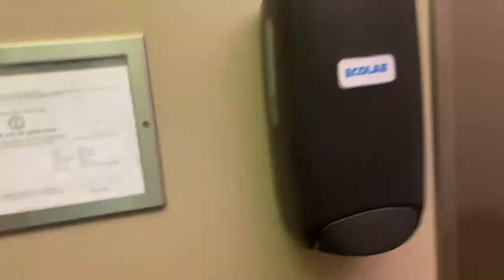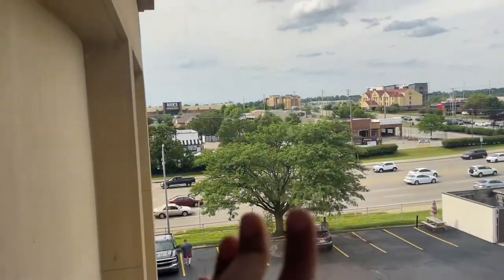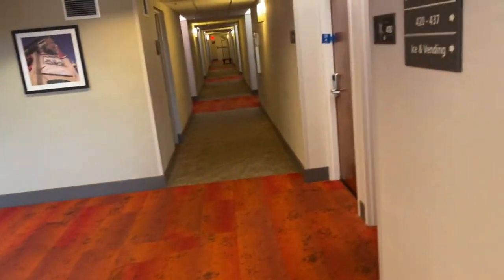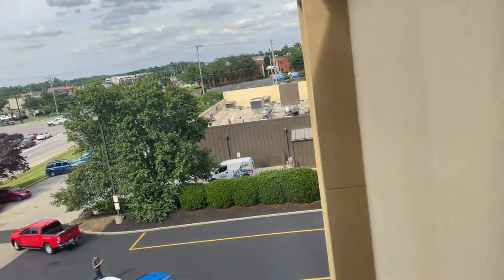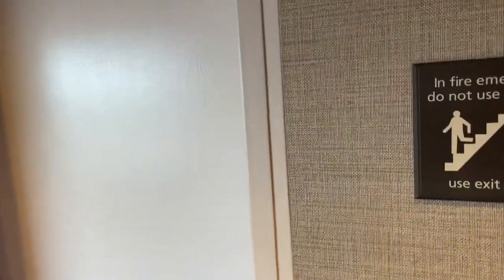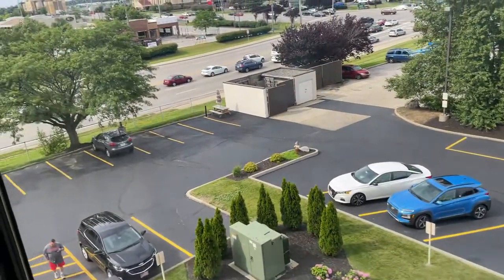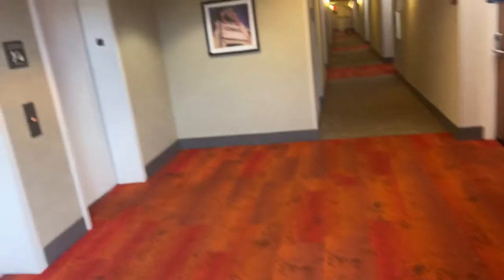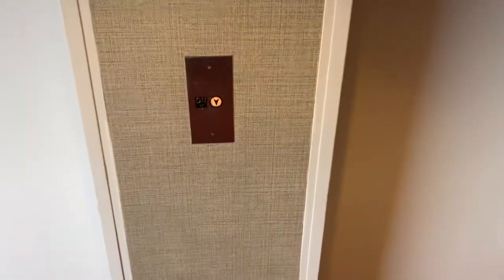Abell Hydraulic Elevator @ Hampton Inn Florence, KY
Never seen abell with adams. Have you?